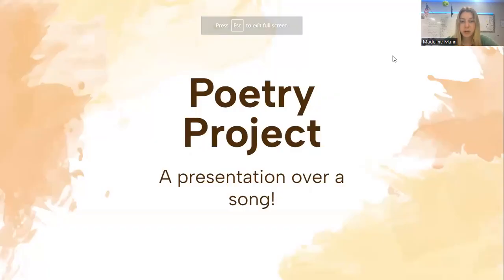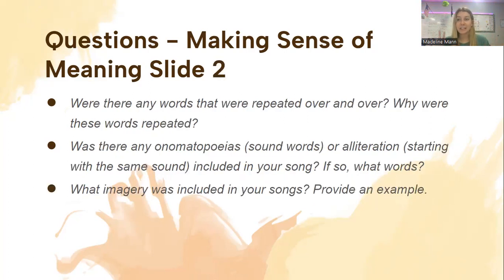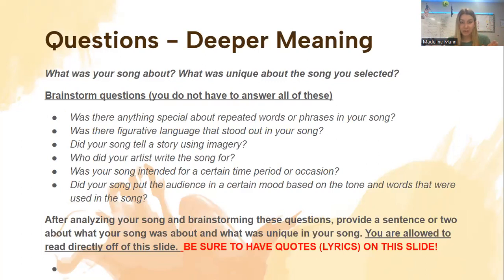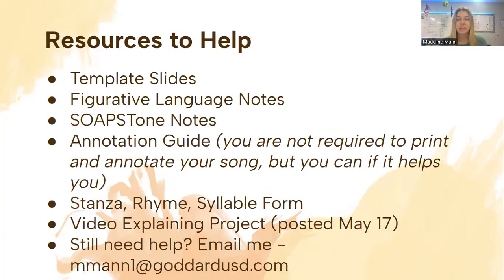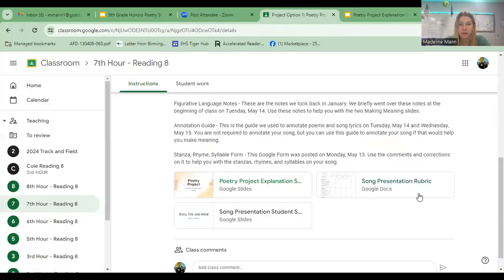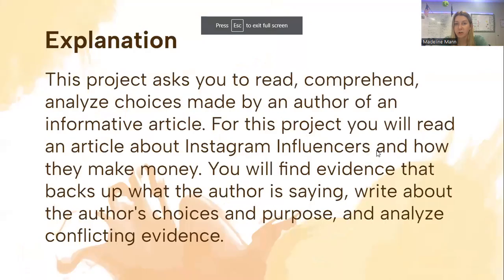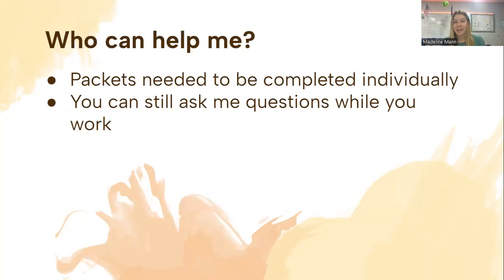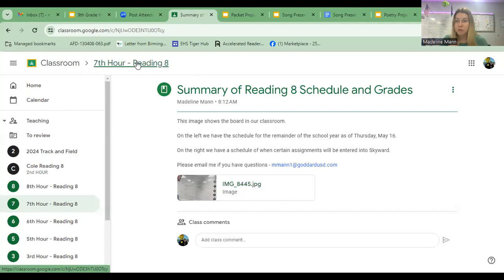Final Reading 8 Assignment Options